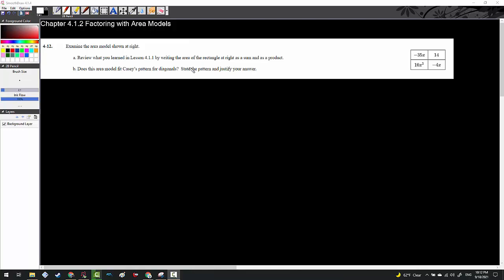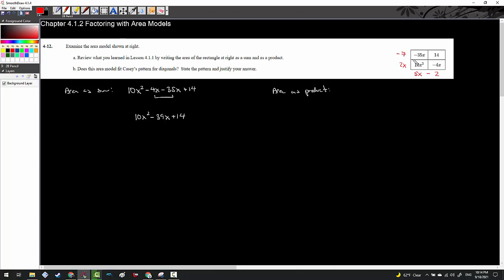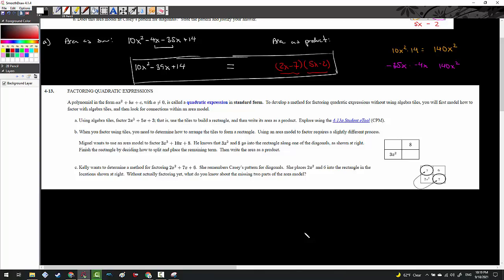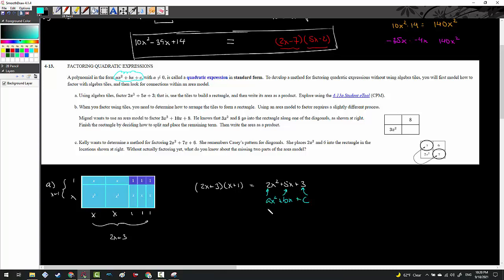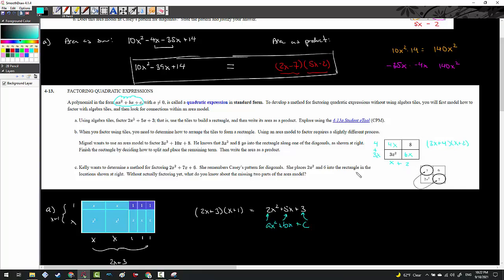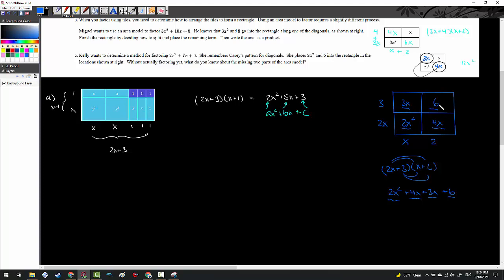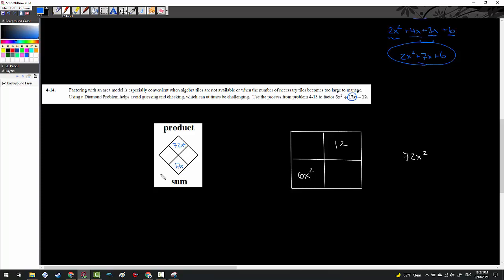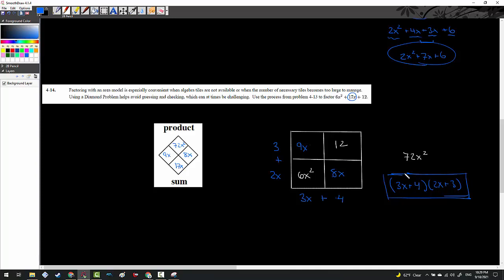Chapter 4 1 2 Factoring with Area Models